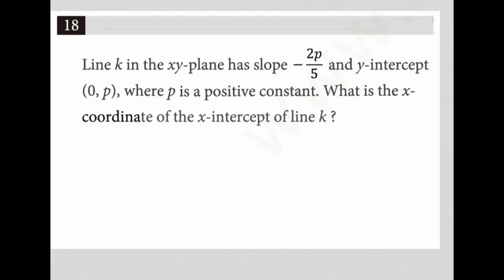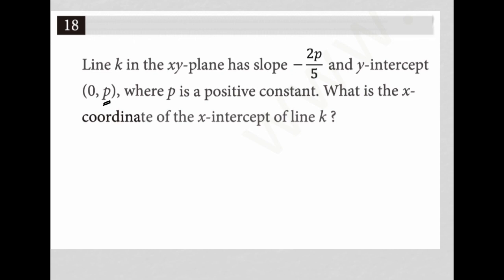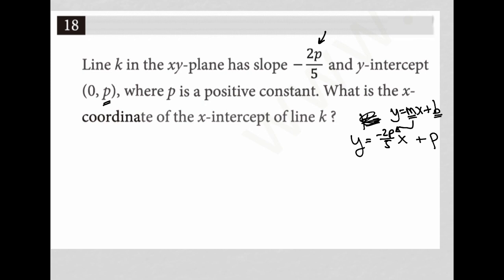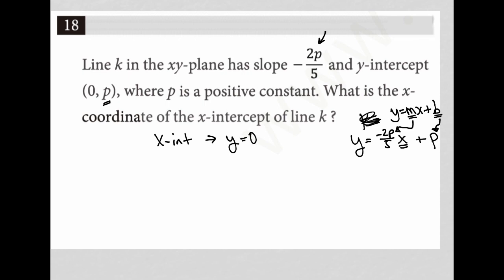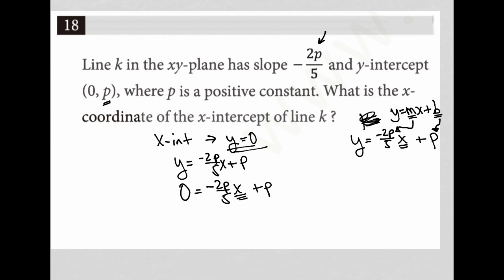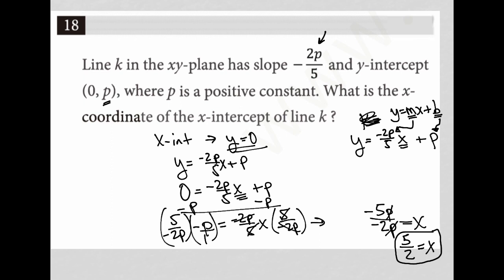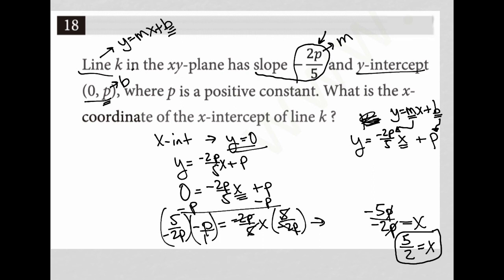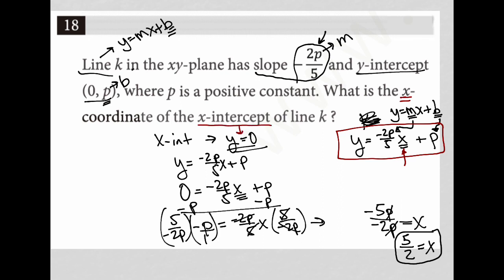Line k in the xy-plane has slope -2p/5 and y-intercept(0, p), where p is a positive constant.....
March 2023 SAT QAS section 3 question 18:

Line k in the xy-plane has slope -2p/5 and y-intercept(0, p), where p is a positive constant. What is the x-coordinate of the x-intercept of line k?